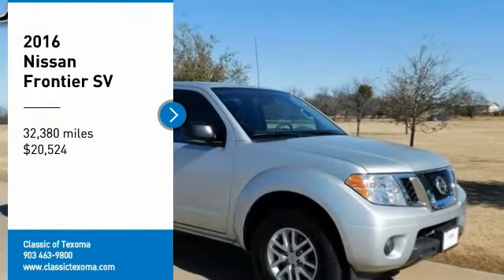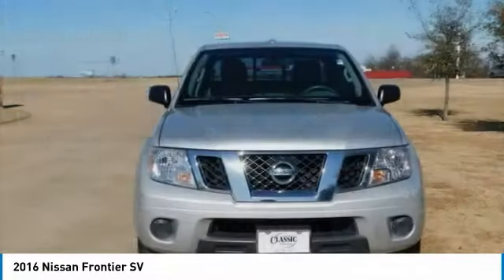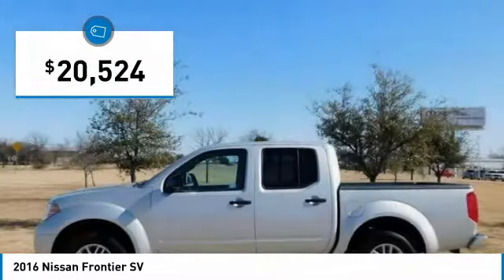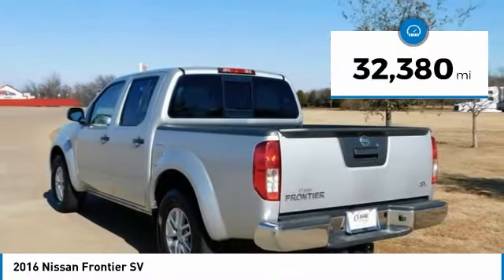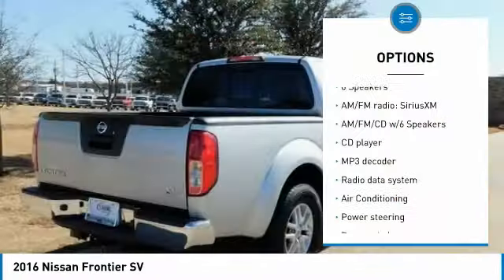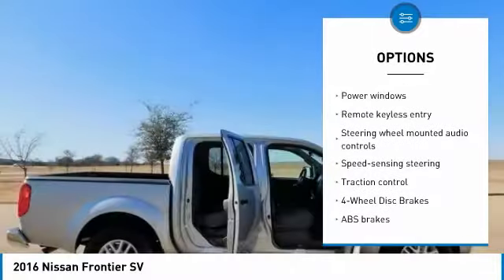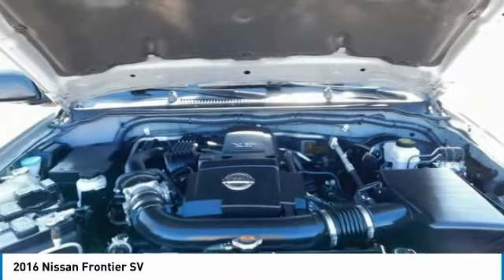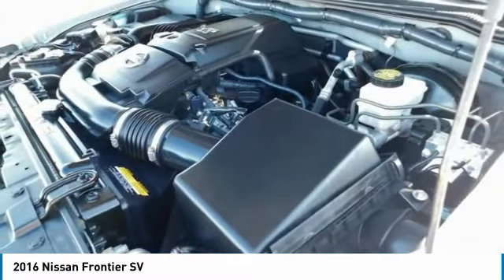2016 Nissan Frontier Denison Sherman Durant N795527P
CARFAX One-Owner. Clean CARFAX. Brilliant Silver 2016 Nissan Frontier SV RWD 5-Speed Automatic with Overdrive 4.0L V6 DOHC ABS brakes, Alloy wheels, Electronic Stability Control, Illuminated entry, Low tire pressure warning, Remote keyless entry, Traction control.brbrbrAwards:br  * JD Power Initial Quality Study (IQS)brbrbrReviews:brbr  * Fun-to-drive nature whether you're off-road or just commuting; strong V6; easy-to-use interior controls; stout bed lining and tie-down points. Source: Edmunds